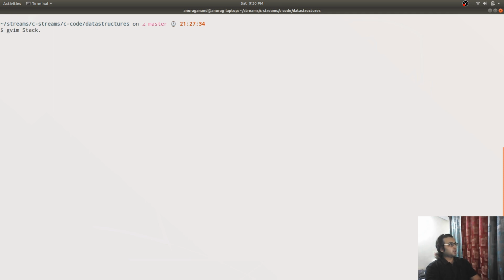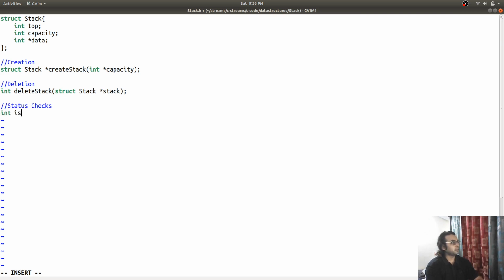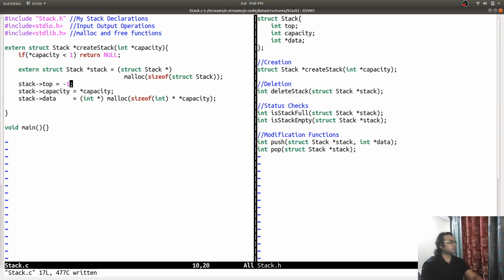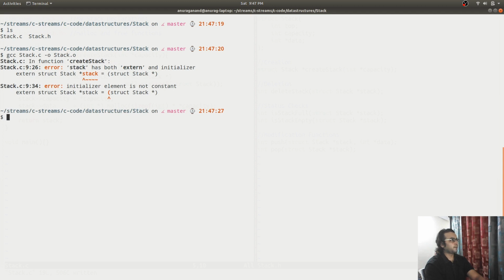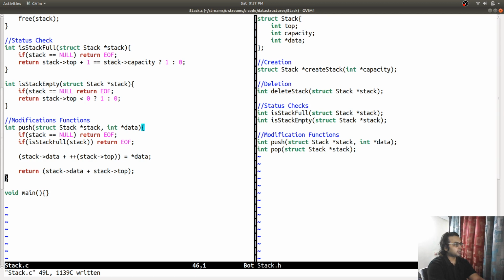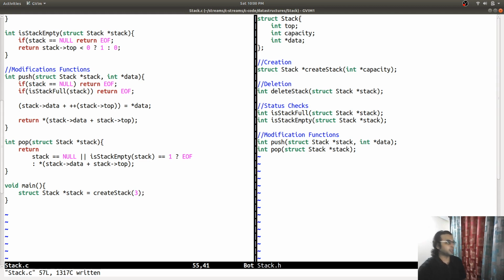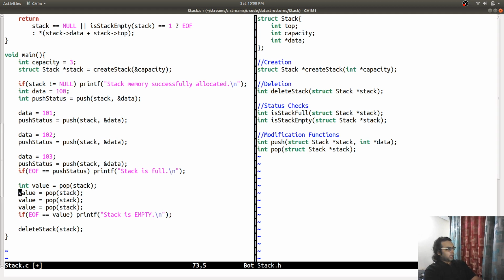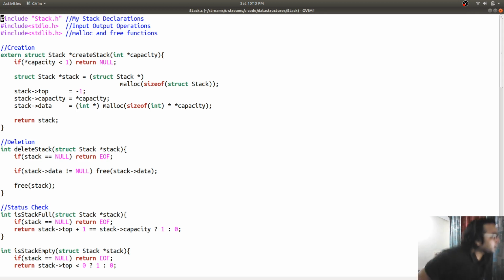C Live Coding : Implement Stack DataStructures, Create Delete Push Pop isEmpty isFull operations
In This live C-coding session, I am implementing Stack Data-Structures.
With basic features for a stack to work.

Timeline
00:38 Create header file for stack
00:42 Create Structure to store array
02:23 Reason to sequence the variables like that
03:35 reason to not make top and capacity variable as pointer
11:48 implement functions to allocate Stack memory
18:56 implement function to delete Stack from memory
20:50 implement function to check if stack is full
23:35 implement function to check if stack is empty
24:54 implement function to push data in stack
28:24 implement function to pop data from stack
30:35 test creation and deletion of stack from memory
35:09 test push and pop operations